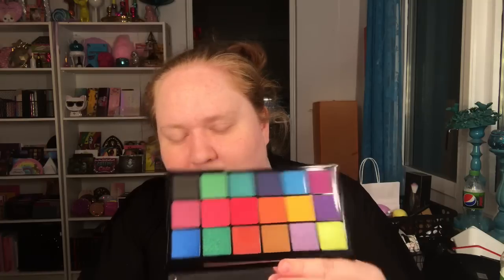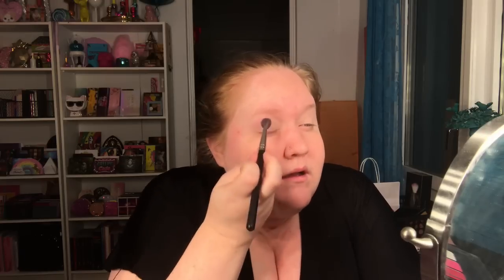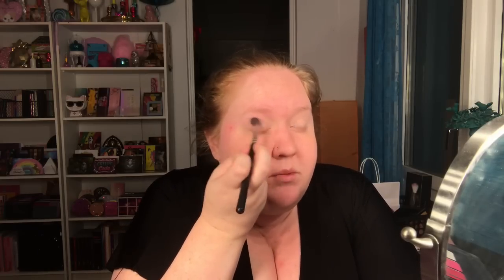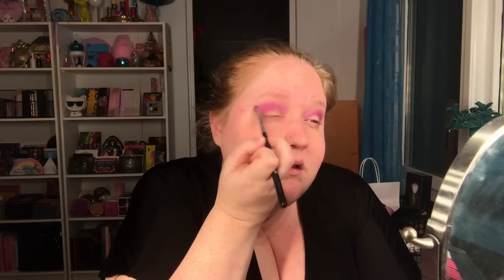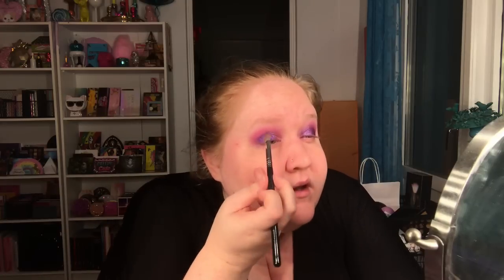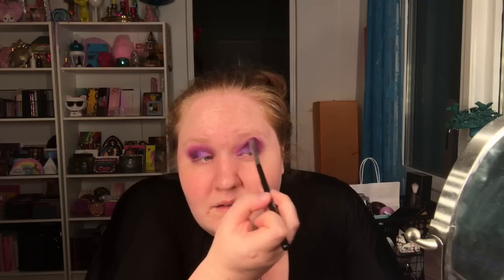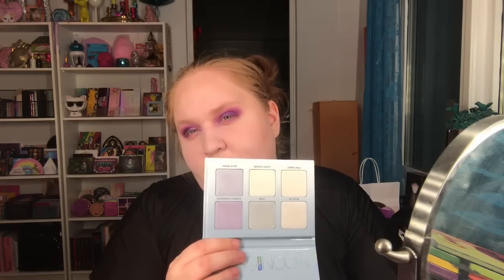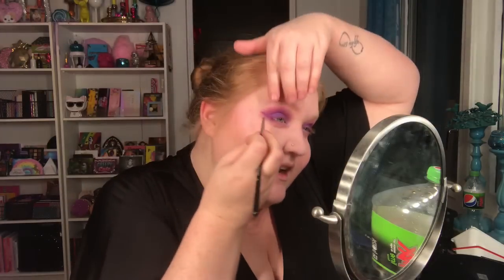Monochromatic Look | Purple | Collab w/ Linda Wallinder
Today I’m doing a collab with the wonderful Linda Wallinder! Please go and show her some love!!

— FAQs
*What country are you from? Sweden
*How old are you? Born 1986, so 33 years old.
*What’s your dogs name? Gunvald
*What breed is Gunvald? Irish Softcoated Wheaten Terrier